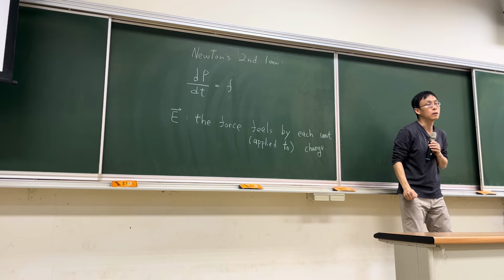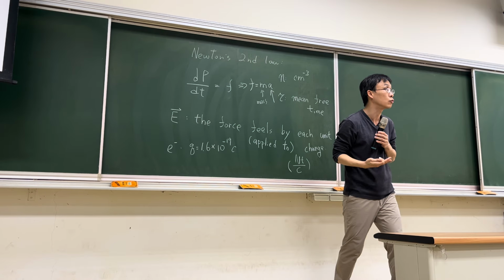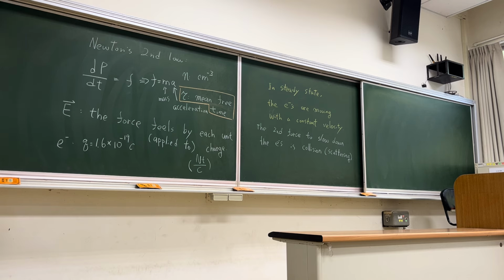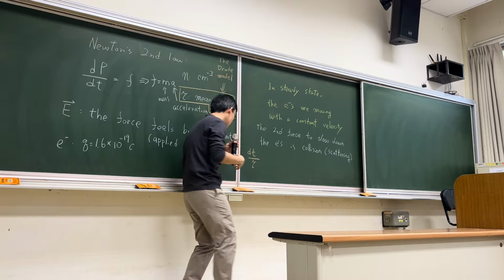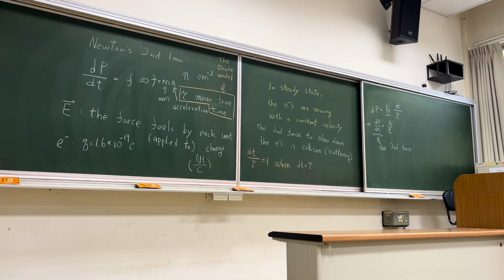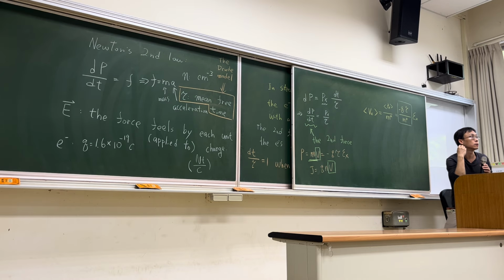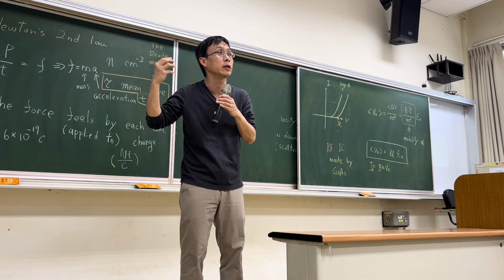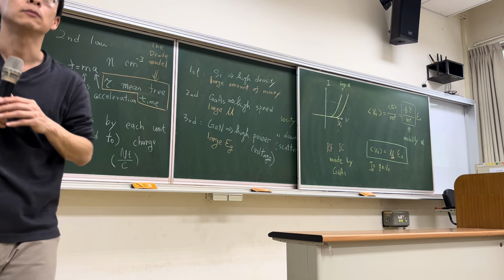20260318半導體（1）